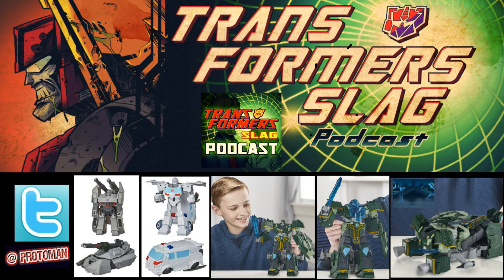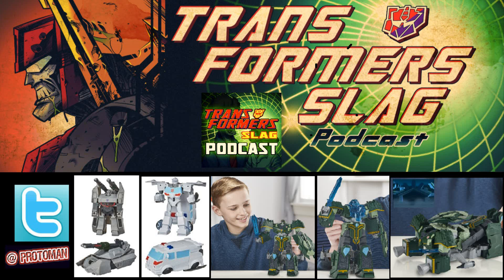Transformers Cyberverse Ultimate Energon Armor Iaconus CITY MODE REVEALED, Cybertron Ratchet & MORE!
More Transformers Cyberverse toys are surfacing long after the end of the series and it seems that we will be getting Cybertronian Alt Modes of both Ratchet and Megatron in the One-Step price point.   We also finally have our first true look at Ultimate Class Energon Armor Iaconus with his CITY MODE after only seeing leaked in package images a couple of weeks back.

David Cabal, Ian McRobbie, Zero Liddell, Billy B, jmautobot, Danni Dolphin, DownrightSuperb, Trans Theories, Stephen, MassiveGains, TheGreySkull